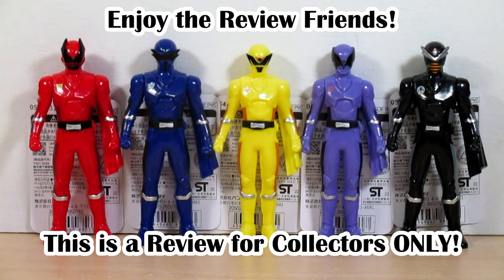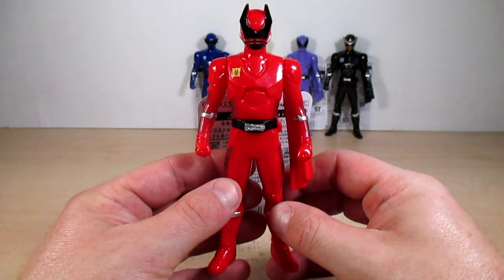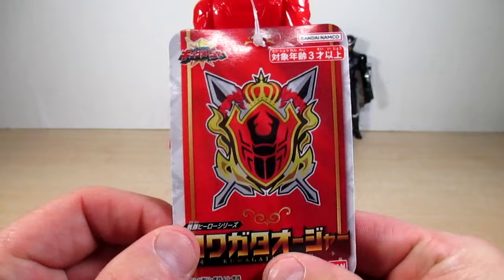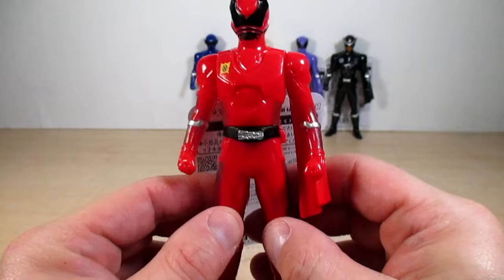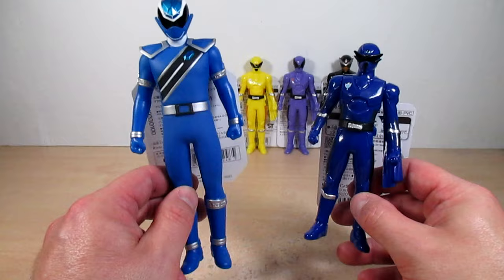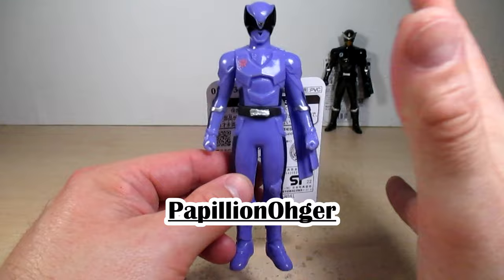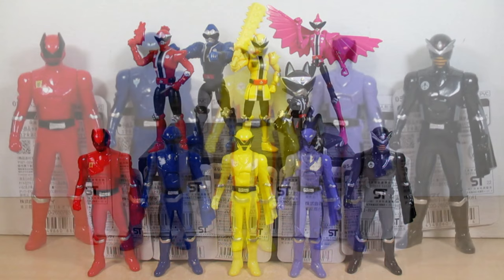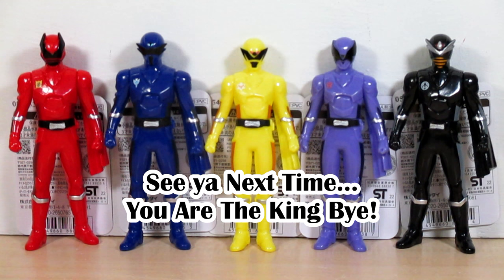Review: Ohsama Sentai King-Ohger - Sentai Hero Series Vinyl Figures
Hi Friends,

Welcome to a Review on the Ohsama Sentai King Ohger - Sentai Hero Series Vinyl Figures.   The Theme to King-Ohger is Arthropods (Insect/Bug), Fantasy, and Royality and it fit so Perfect with the Suits, Changers, and Helmet Designs along with Helmets with their Mecha. So here are the Heroes of our 47th Sentai:

KuwagataOhger (Red)
TomboOhger (Blue)
KamakiriOhger (Yellow)
PapillionOhger (Violet/Purple)
HachiOhger (Black)

So the Vinyl Figures are nice but they are missing paint on the Back for the Lining of the Gloves, Boots, The Actual Back, the Belt and Changer.

-Eugene

00:00 - Intro
00:09 - Our 47th Sentai
01:04 - Sentai Hero Series Info
02:23 - KuwagataOhger & Articulation
06:29 - TomboOhger
08:45 - KamakiriOhger
11:07 - PapillionOhger
13:16 - HachiOhger
15:22 - 46th Sentai VS 47th Sentai
15:32 - Final Thoughts
16:41 - Outro